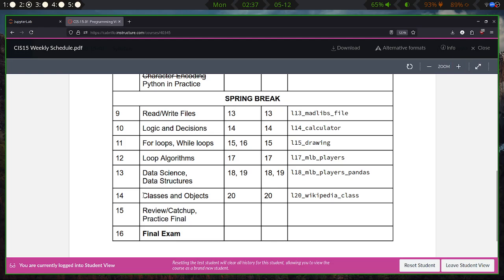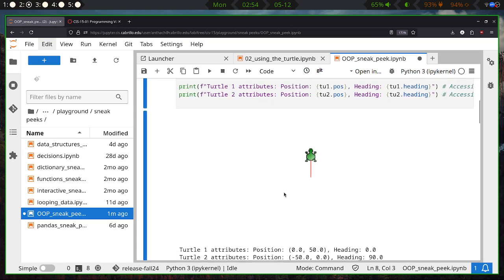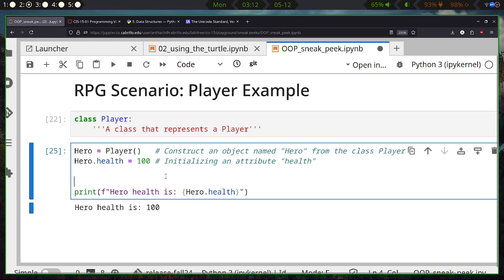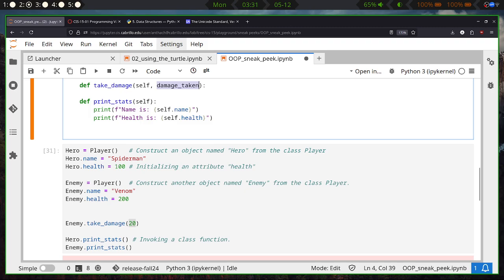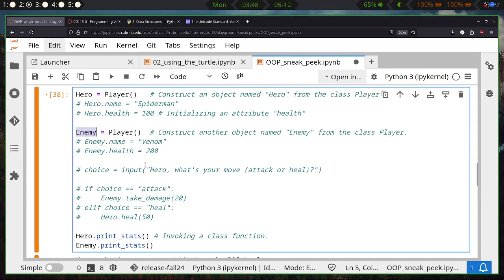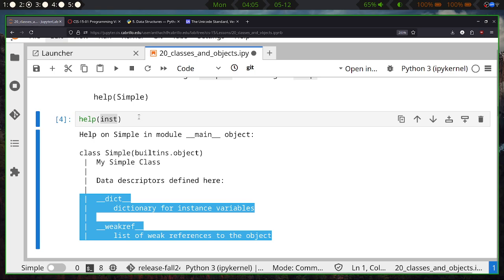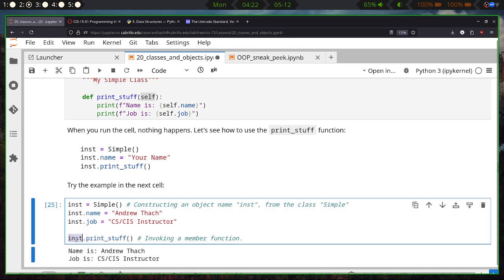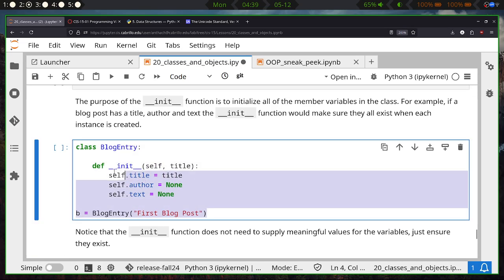Classes and Object Oriented Programming, Week 14: 5-12-25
Gives a sneak peek into objected oriented programming.
Covers of most lesson 20.